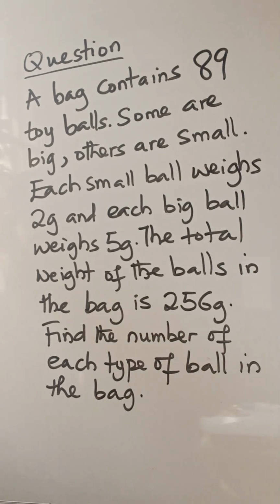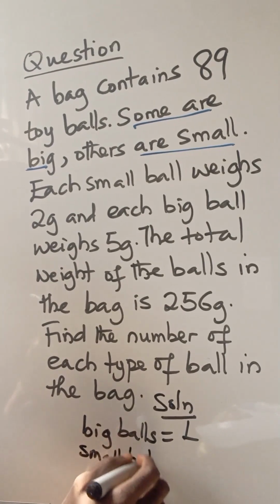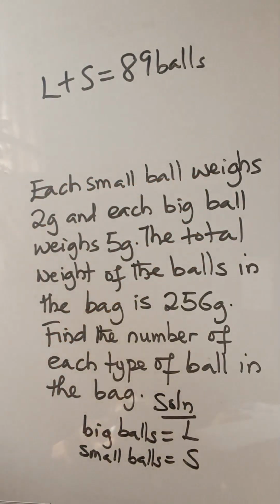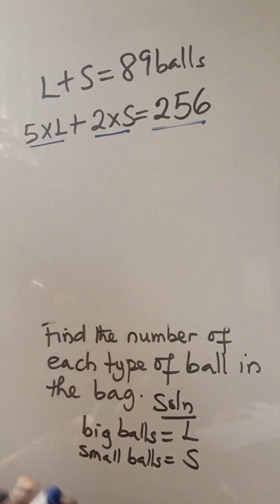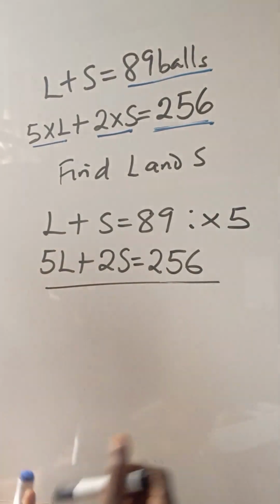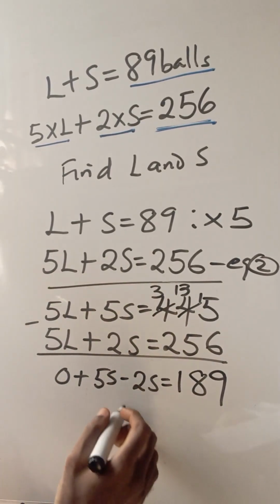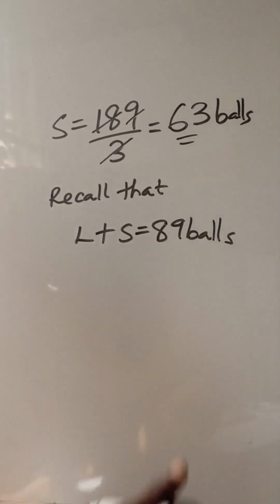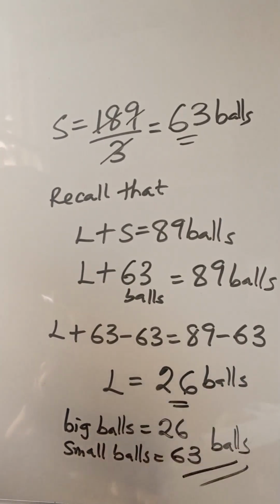WORD PROBLEM 5 MEPH